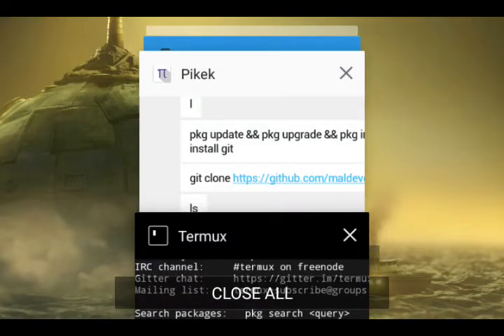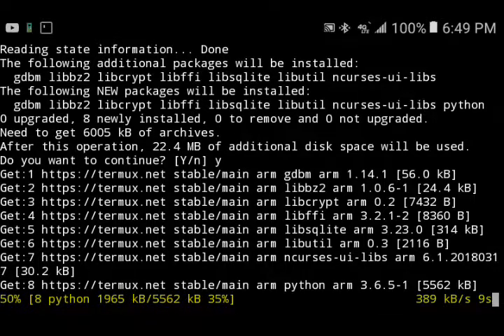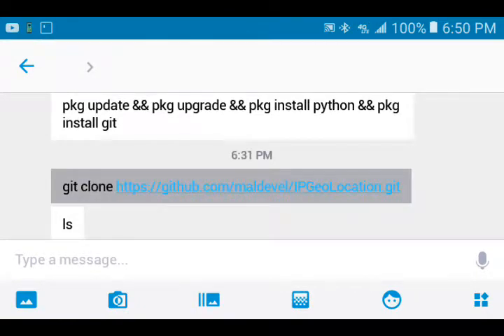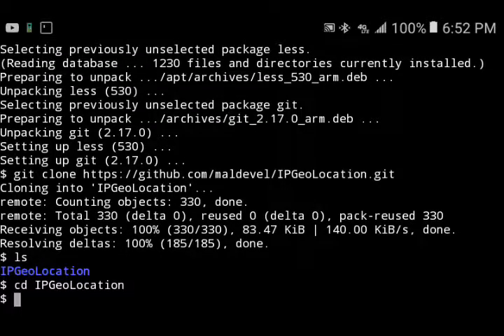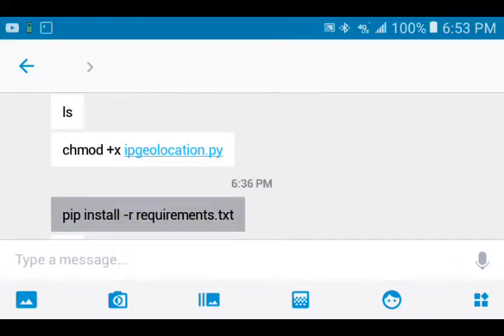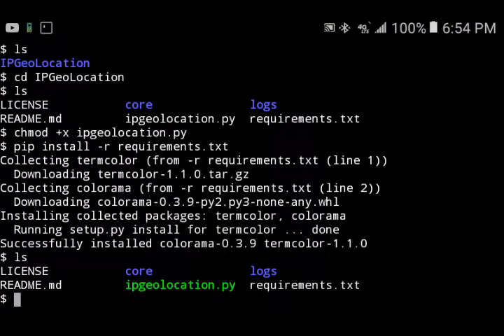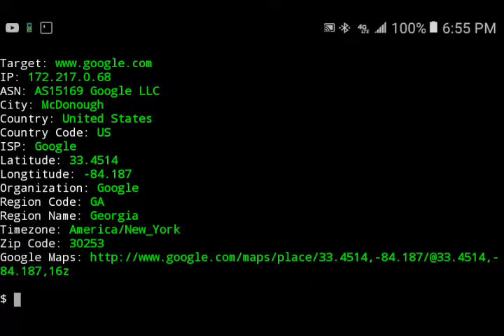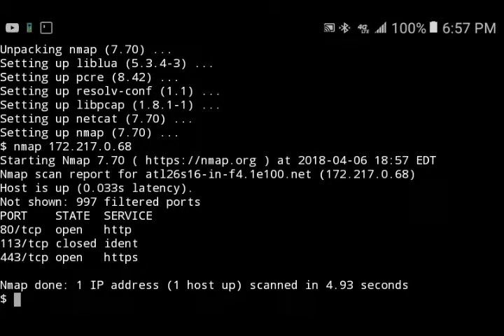{Termux} TUTORIAL- IPGeoLocation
~~~Commands~~~

pkg update && pkg upgrade && pkg install python && pkg install git

ls

cd IPGeoLocation

ls

chmod +x ipgeolocation.py

ls